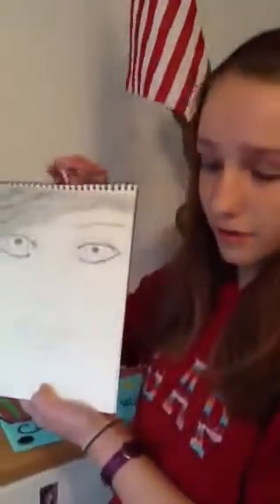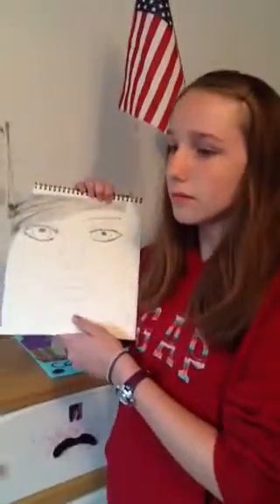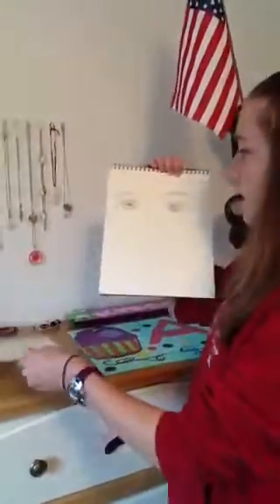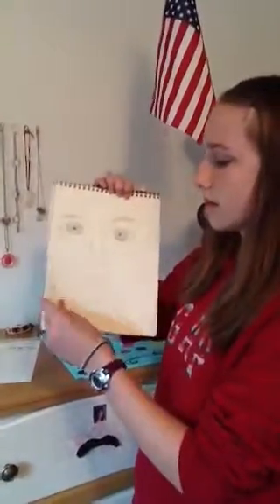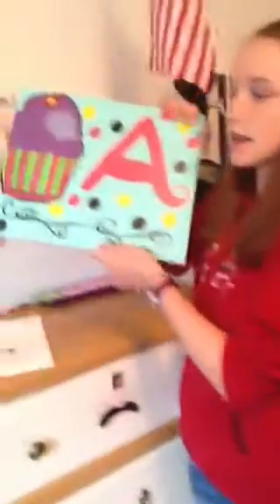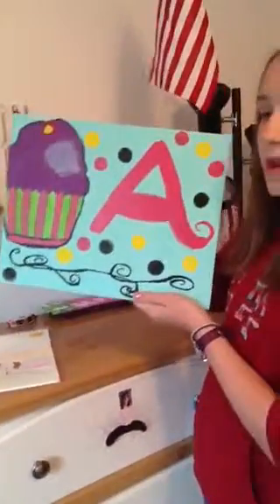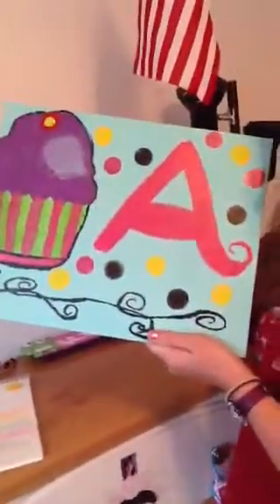Art Work for Digital Literacy